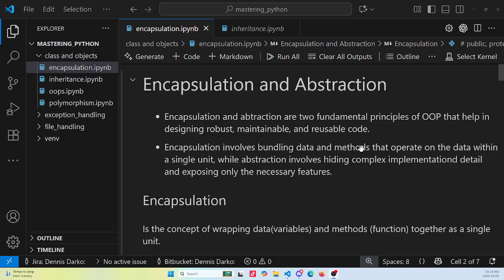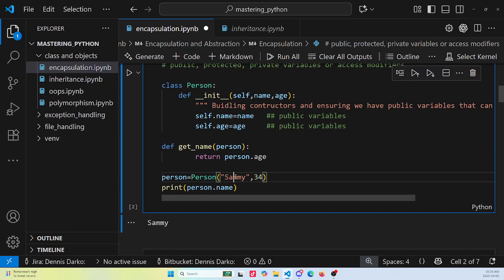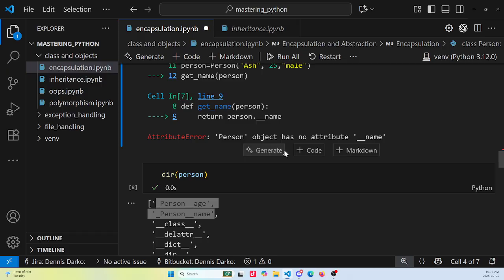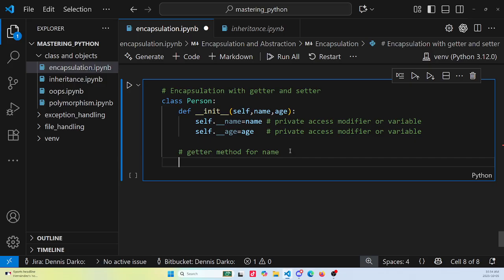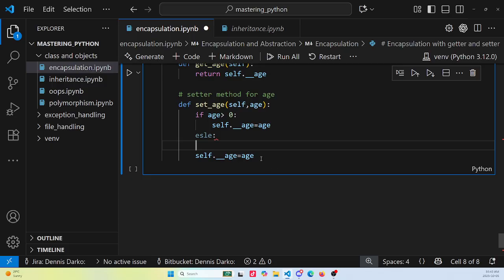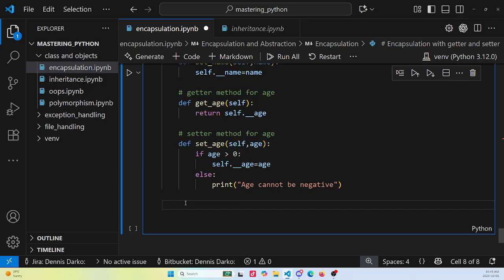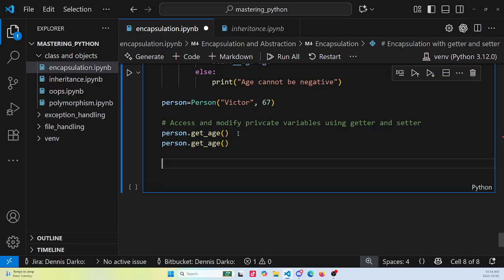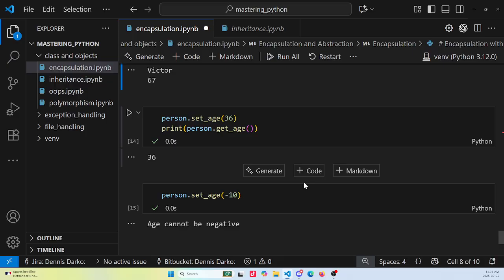AI Bootcamp Day 19 – Encapsulation in Python: Public, _Protected, __Private & Getters/Setters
In Day 19 of the Darko Lab AI Bootcamp, we focus on Encapsulation—controlling access to data and keeping class internals safe and consistent.

What you’ll learn:
• Public vs “protected” (_attr by convention) vs “private” (__attr with name-mangling)
• Why/when to use getters & setters for validation
• Encapsulation patterns in a Person/Employee example
• Guarding against invalid state (e.g., negative age)

By the end, you’ll know how to structure your class attributes and methods to protect invariants and keep your objects reliable.

💻 Resources: Day 19 notebook (`encapsulation.ipynb`)
💬 Questions? Ask in the comments or join us on Discord!